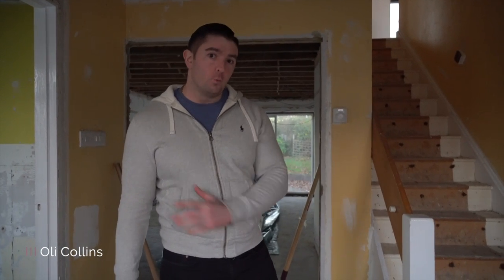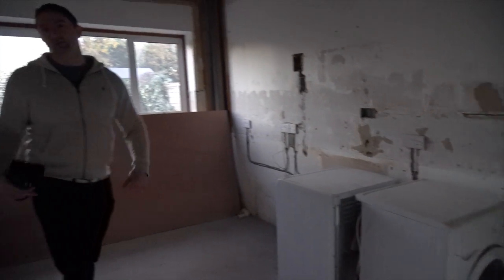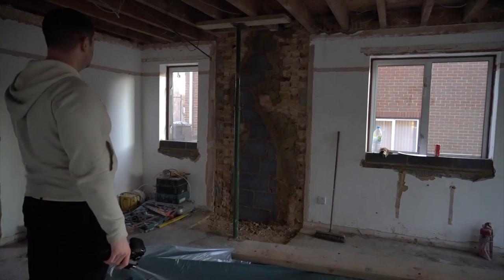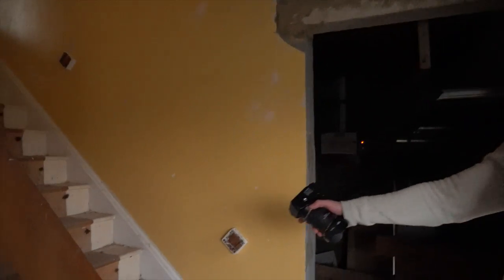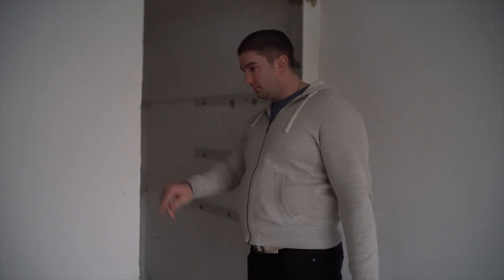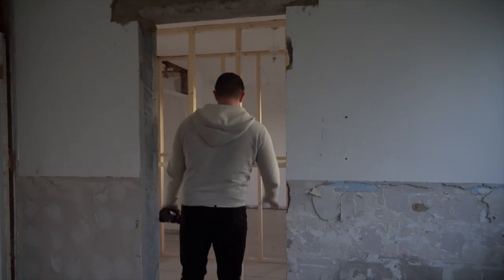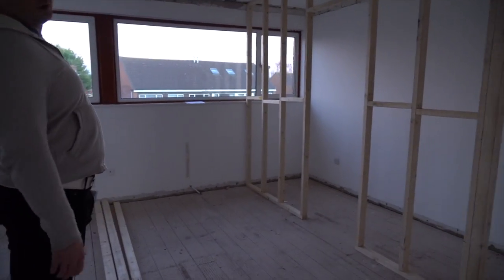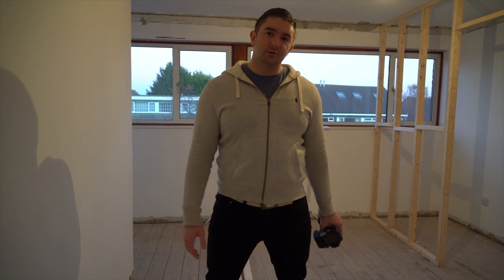Greenacres - 6 Bed HMO Refurb Vlog - Episode Three